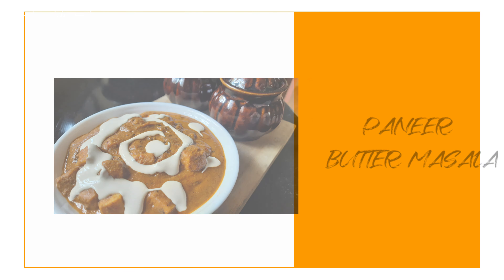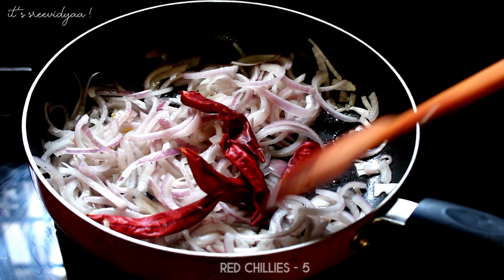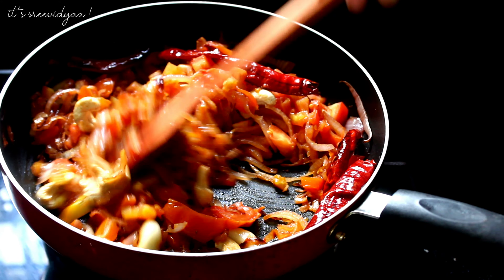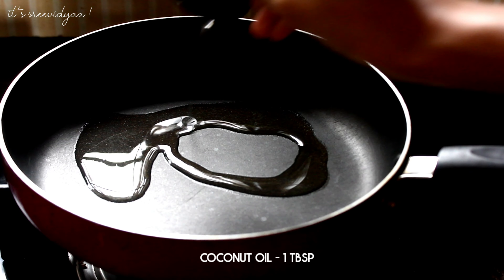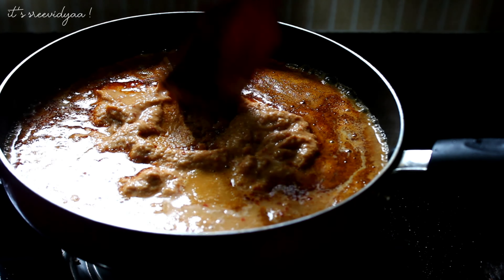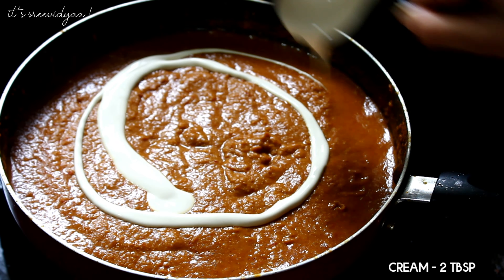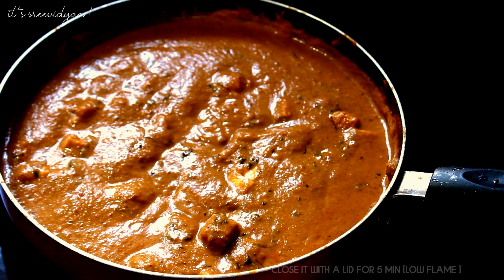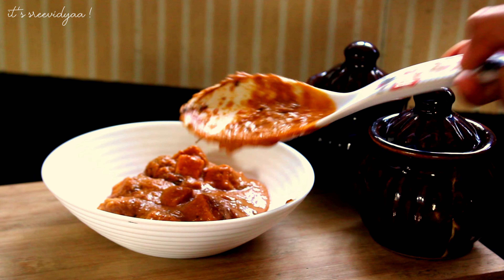PANEER BUTTER MASALA | Restaurant style | Homemade recipe